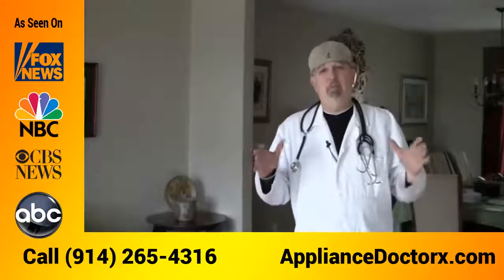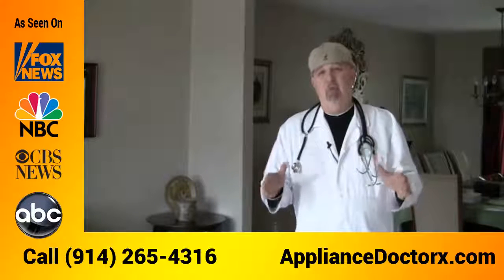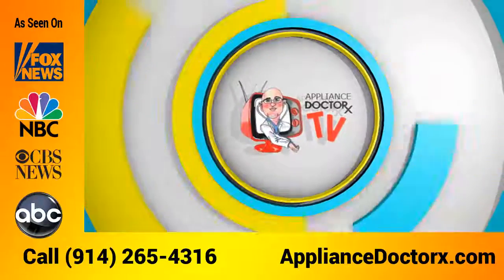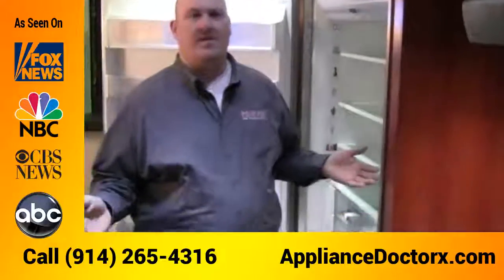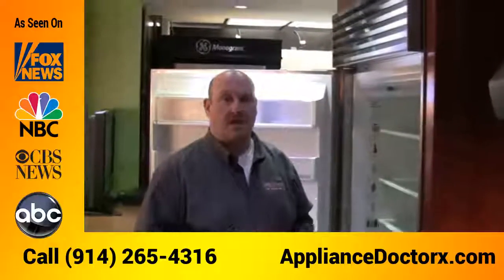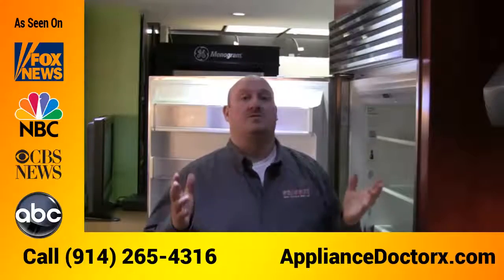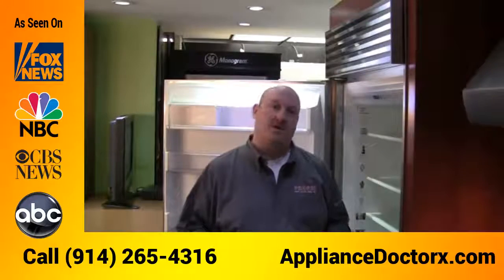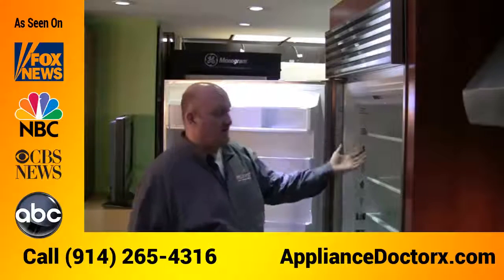Appliancedrtv Sub Zero Refrigerator Yonkers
- Appliance Doctor Reviews Sub-Zero Refrigerator - Professional & Trained Sub-Zero Refrigerator Repair Technicians Yonkers NY. Appliance Doctor has been providing affordable appliance repair for over 30 years. Appliance repairs/services in NYC, Westchester, Bronx Yonkers and surrounding areas.